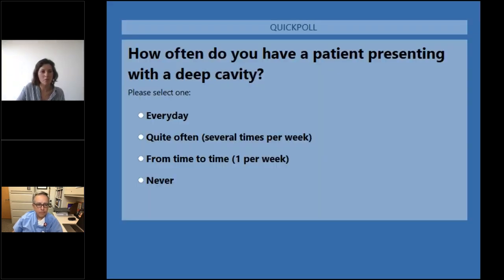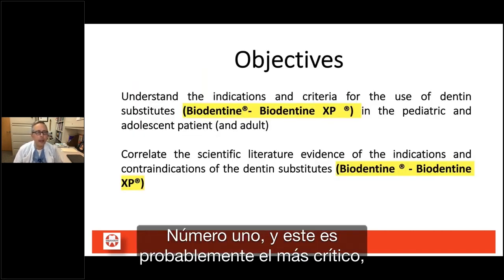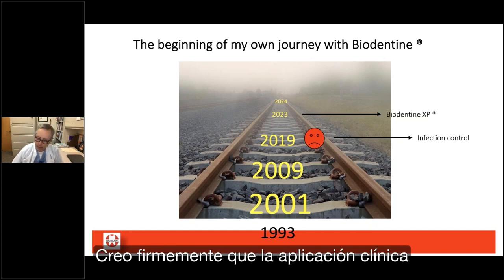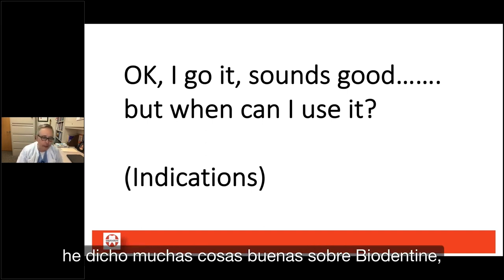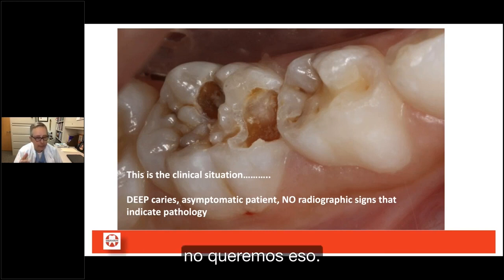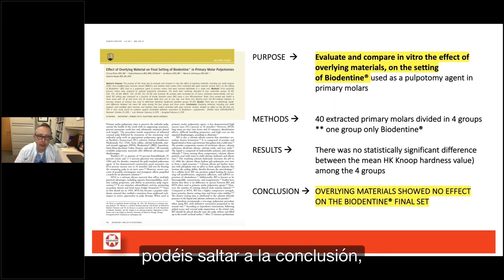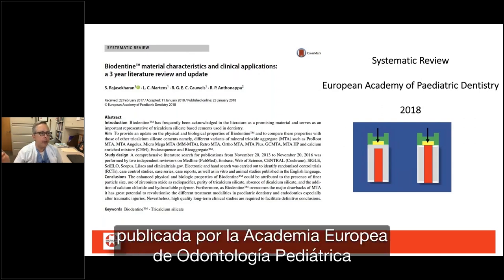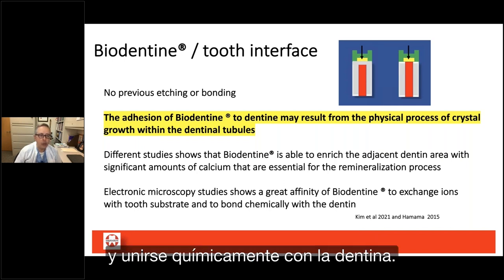Biodentine XP NEW FRONTIERS IN DENTAL MATERIALS TO USE IN PEDIATRIC AND ADULT PATIENT